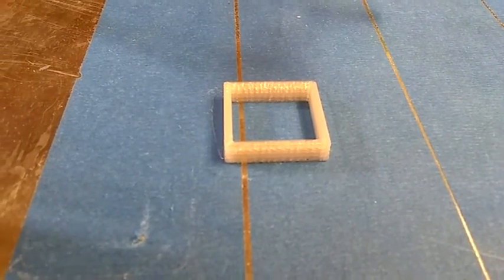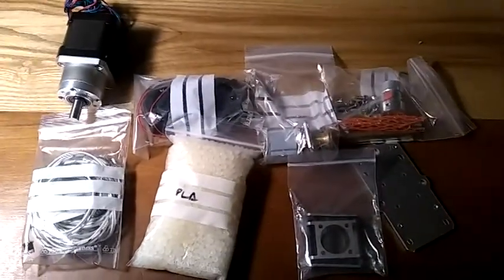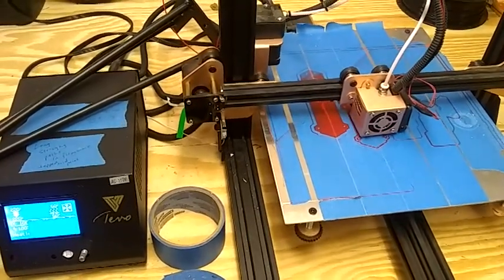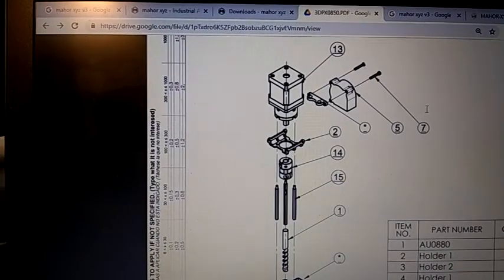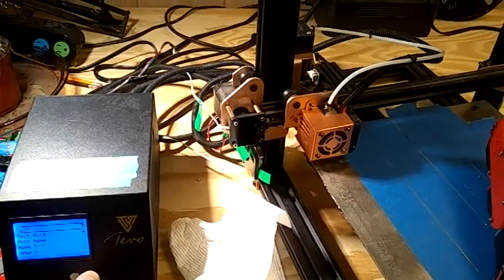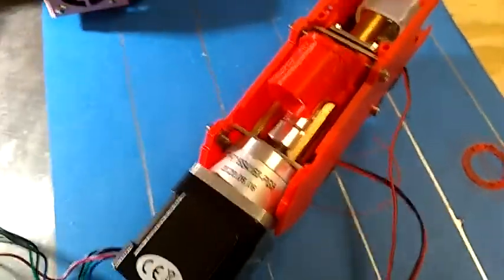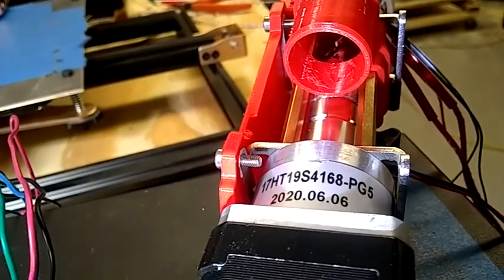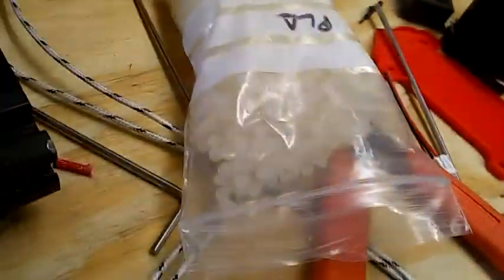Making a Mahor V3 Pellet Extruder Head and Using it on a TEVO Tornado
BUY V4 in the U.S. here: Workhorserobotics.co
Universal Pellet Extruder: Mahor.xyz
Note: I was wrong. Someone else put a pellet extruder on a Tevo Tornado before me